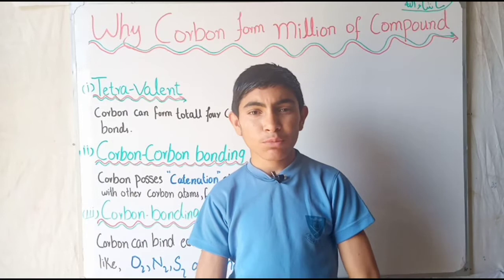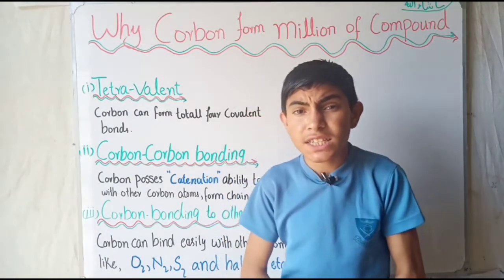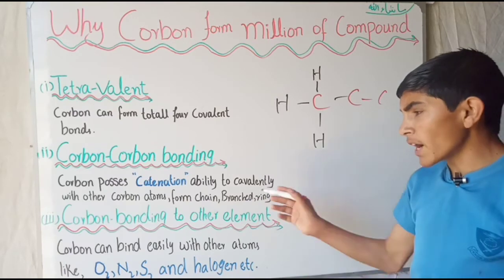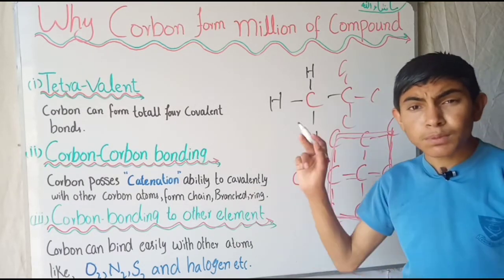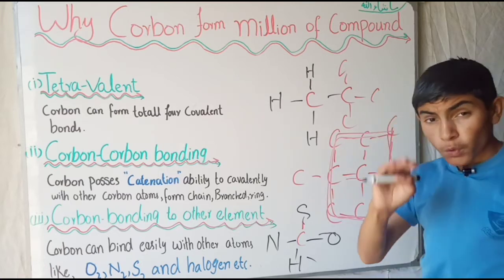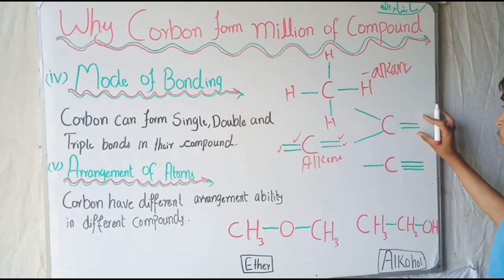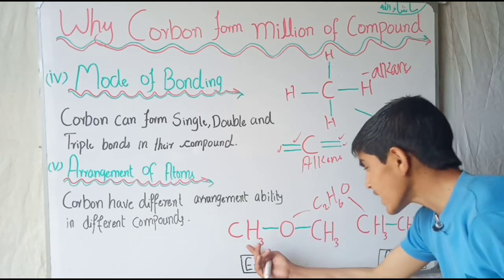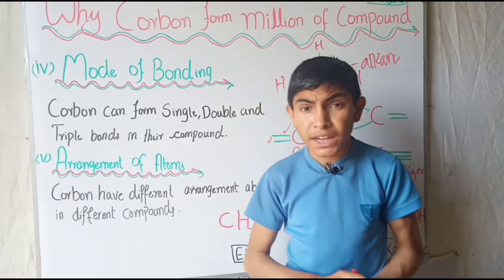Carbon bond| property of carbon bond|why carbon make millions of bond| o level 10 12th chemestry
Carbon_bond| property of_#carbon#bond|why carbon make millions of bond| o level 10 12th chemestry by ramzan biology

Organic compounds open and close chain hetrocyclic homocyclic organic compounds

What is hydrocarbon open and close chain hydrocarbon

Types of salt.neutral and basic and acidic salt
Please visit For complete lecture links
 My YouTube channel name
 "  Ramzan biology"

What is alkene and preparation of alkene
Dehydration of alkyl halide and alcohol

What is alkene preparation of alkene
Alkyl halide hydrogenation

Preparation of alkane.addition and reduction reaction and hydrogenation of alkene and alkyne

What is salt.preparation of salt
Soluble and insoluble salt of 10th biology

Types of acid strong and weak acid
Mono_protic-acid and poly-protic-acid

Types of Bases strong and weak base 10th chemistry

Arhenous concept about acid and base and its limitations

Bronsted Lowery and Lewis concept about acid and base

Acid Base and alkali property
Chemistry videos
 "  Ramzan biology"

Mono_protic-acid and poly-protic-acid

Chemistry videos

Thyroid gland structure and function

Reaction of alkene by halogenation hydrogenation and addition by hydrogen halide

Reaction of alkane halogenation and combustion reaction of 10th chemestry

Mono_protic-acid and poly-protic-acid

Chemistry videos

Asexual reproduction in human
Parthenogenesis and bud

ding